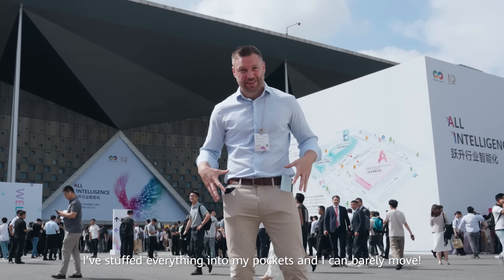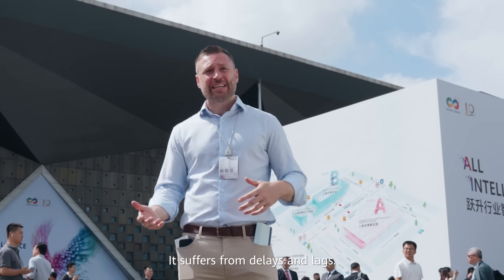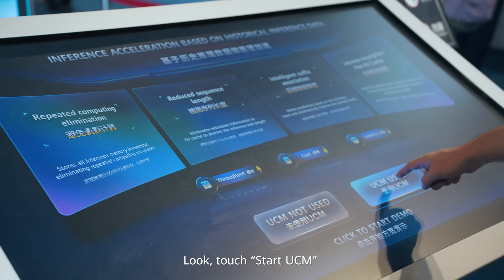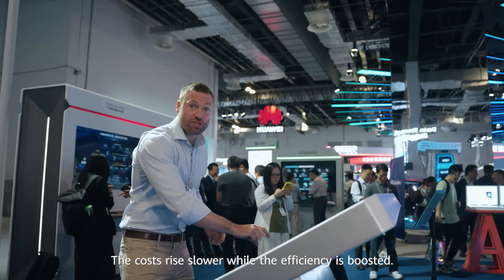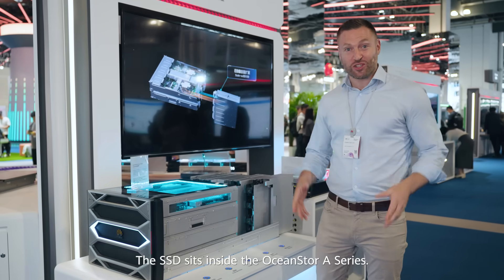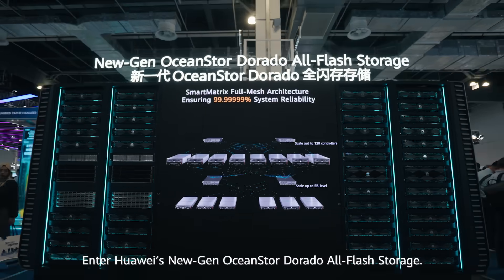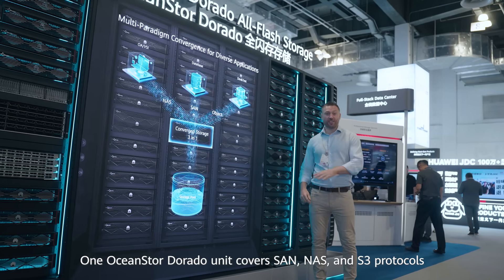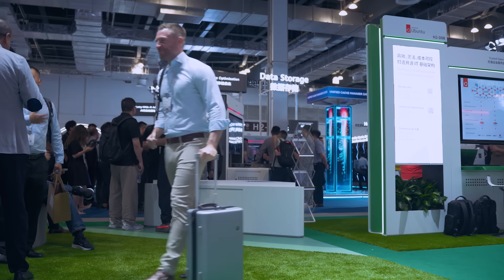Smart Storage: Full Speed Ahead For AI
AI with stuffed "pockets" is slow & clumsy! Watch how Huawei's Storage Solution spreads KV cache between pockets (HBM), backpacks (DRAM), and suitcases (SSD), keeping AI fast, light, and cost-efficient for all industries... When memory's in order, AI caches on! ⚡💡